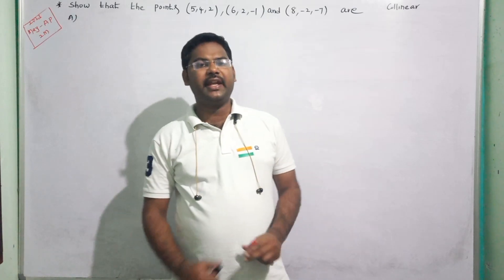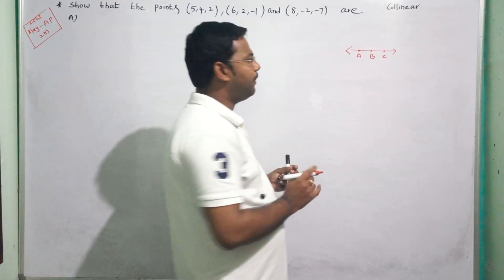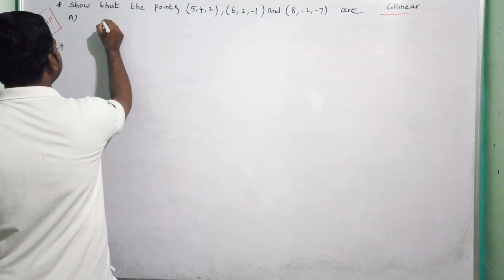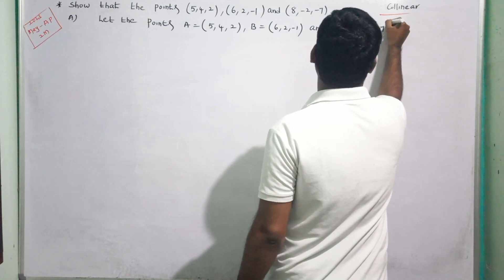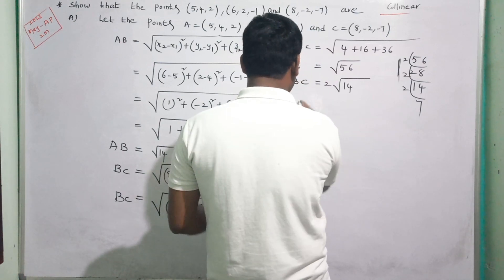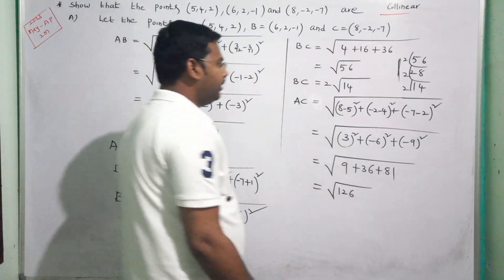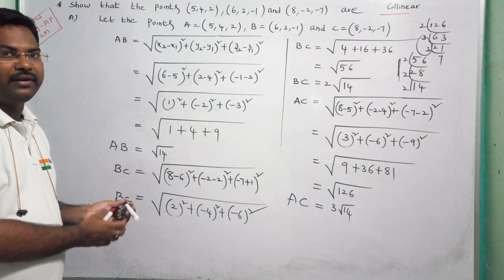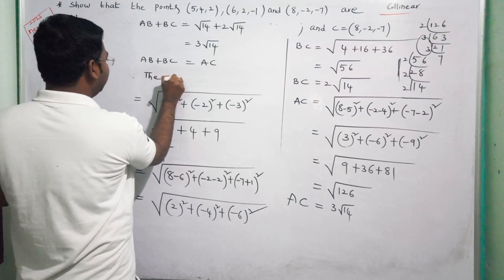show that the points (5,4,2),(6,2,-1),(8,-2,-7)are collinear in telugu@maths naresh eclass